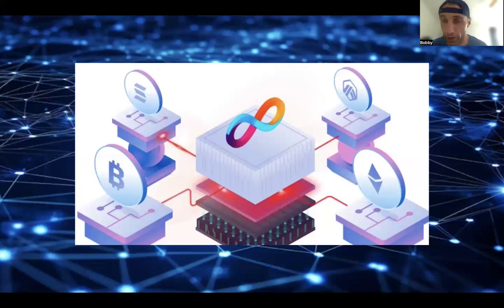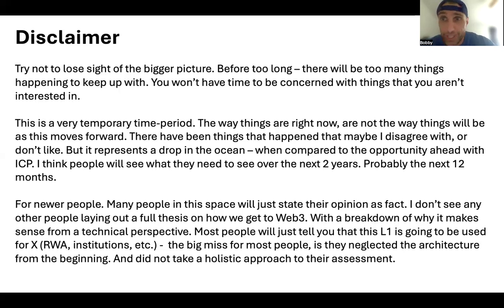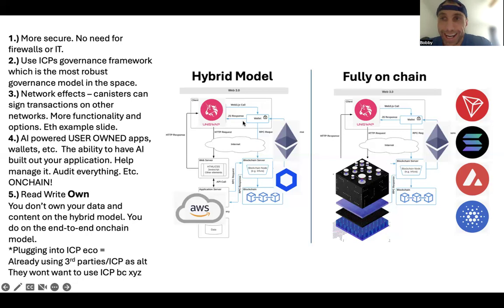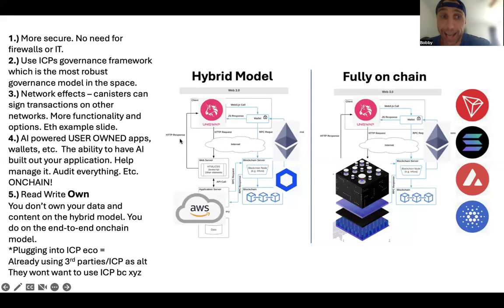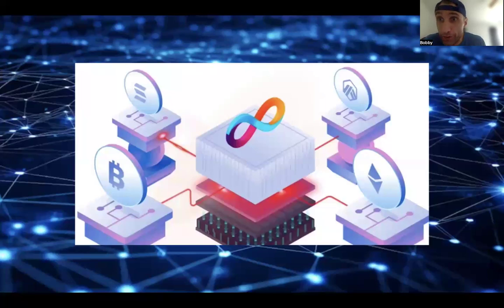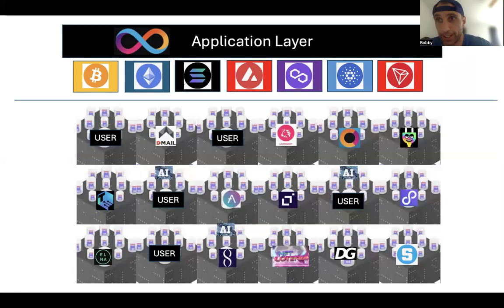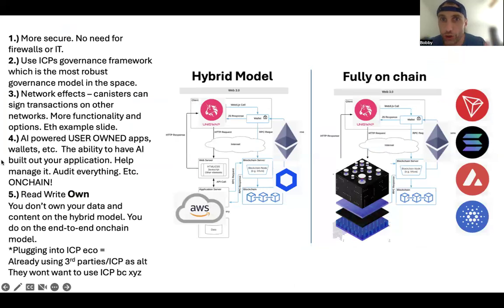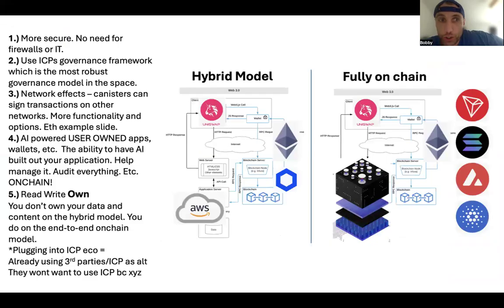ICP General Update & Ramblings | Application Layer